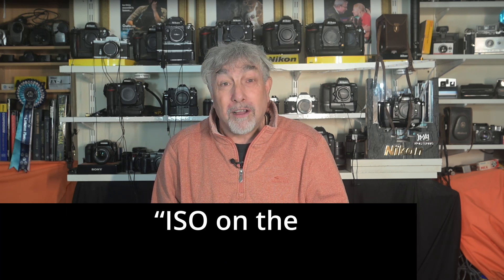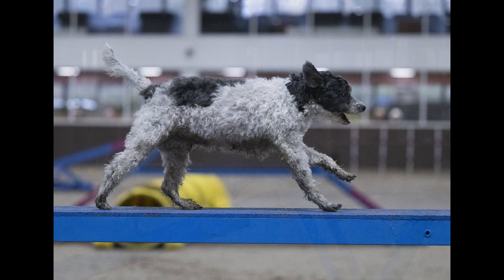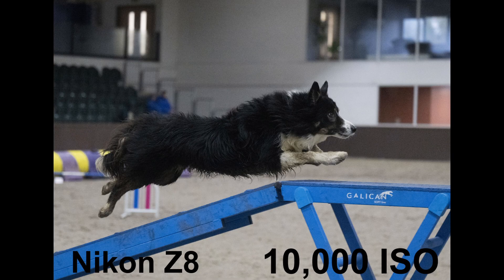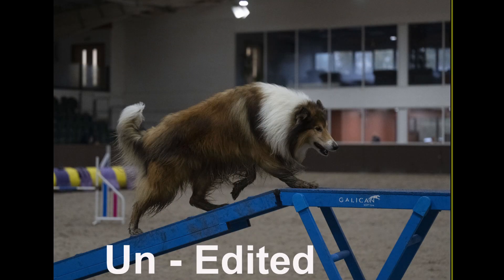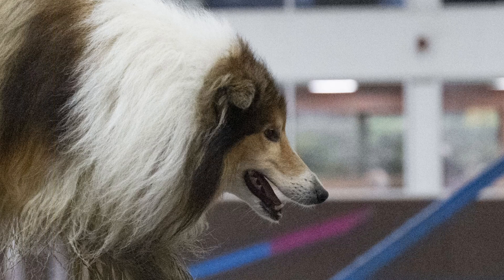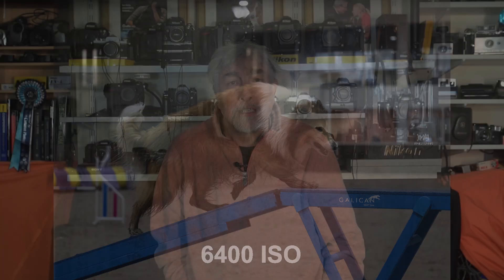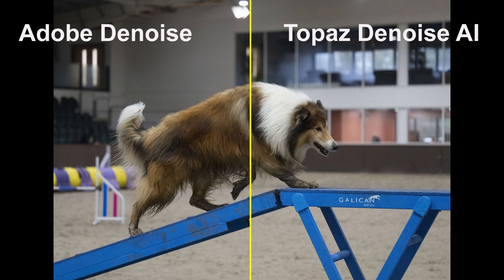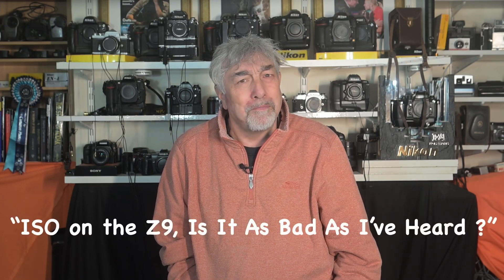Darkness Unleashed: Comparing Low Light Performance of Z9 & Z8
The final say on using high ISO's with the Z8 & Z9